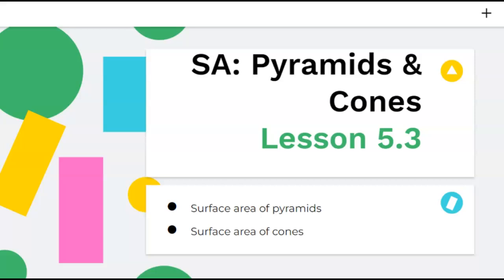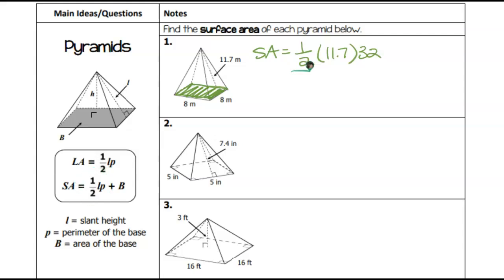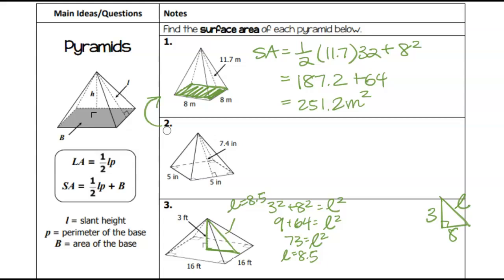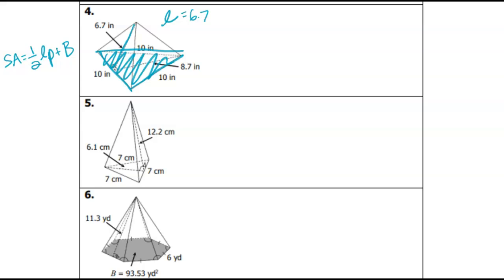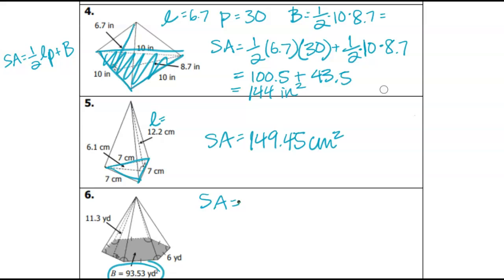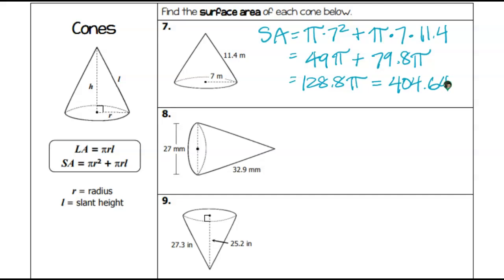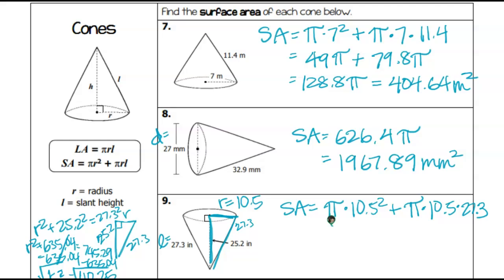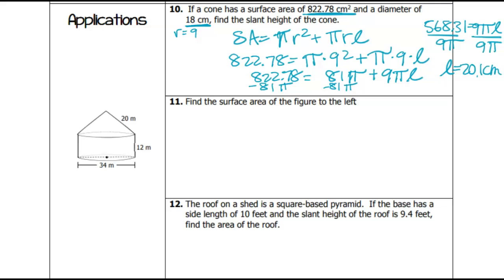Surface Area of Pyramids & Cones